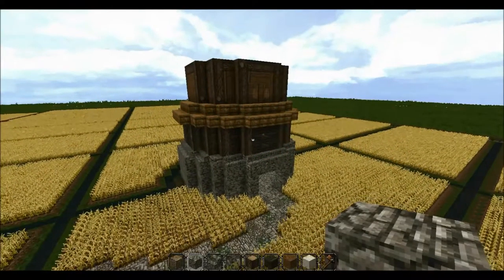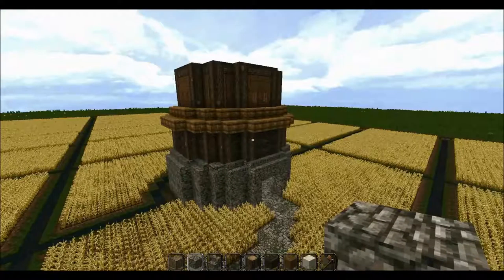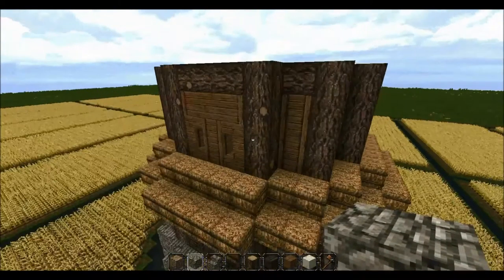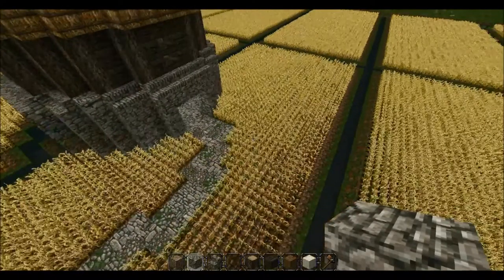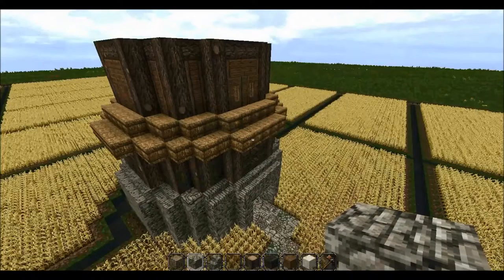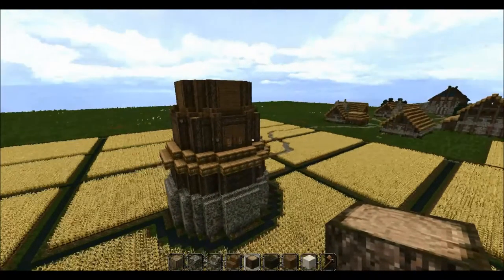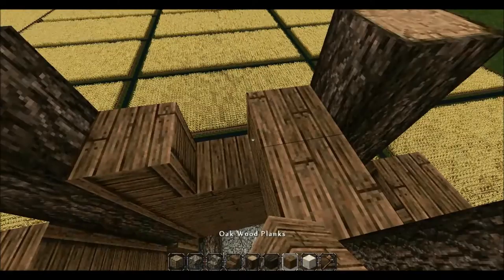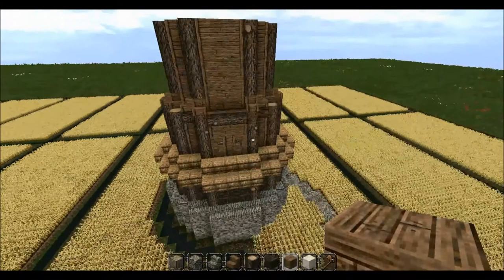Windmill Let's Build (2/3)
Part two of our windmill project to go in our village. Starting to take shape guys, only one more episode until completion!